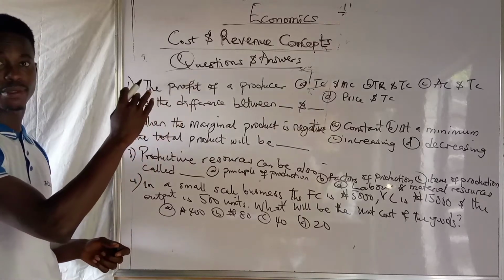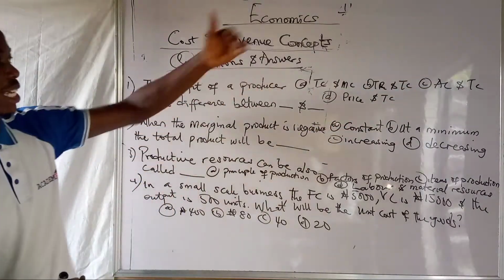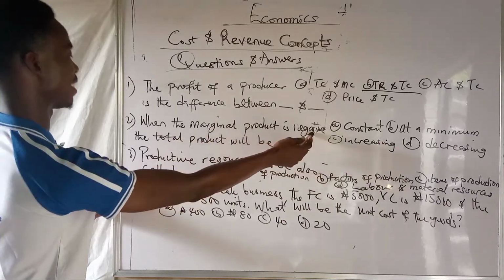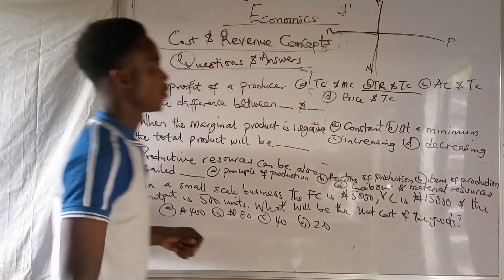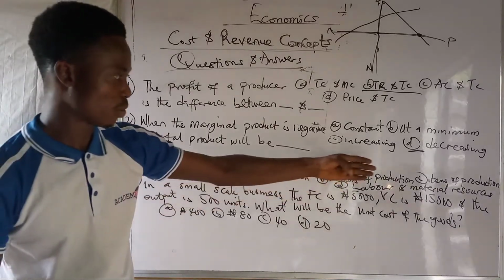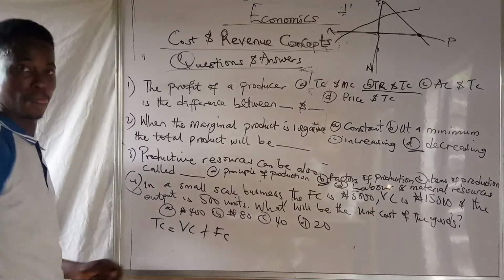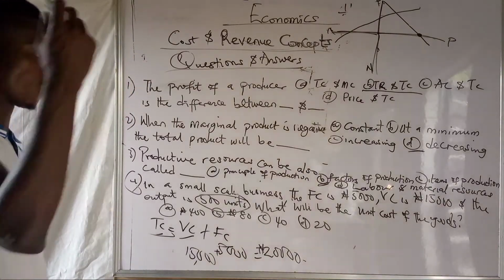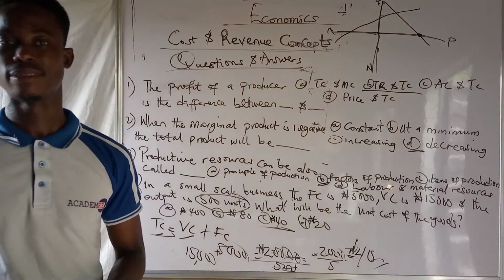COST & REVENUE QUESTIONS